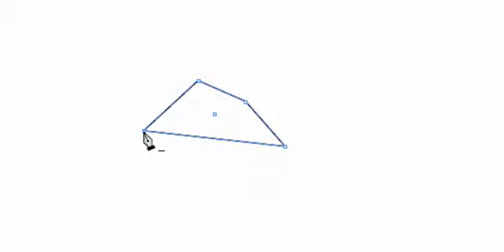Pen straight line segments